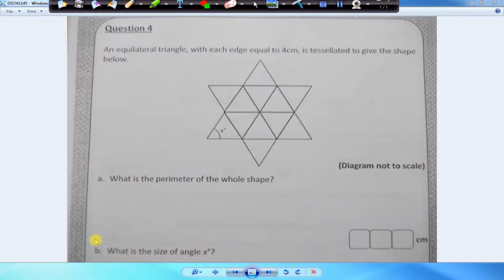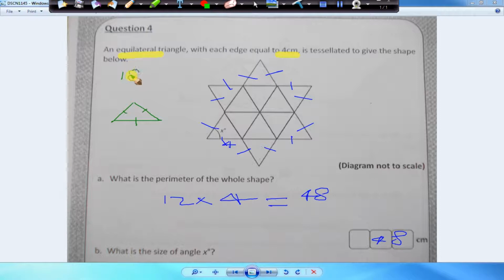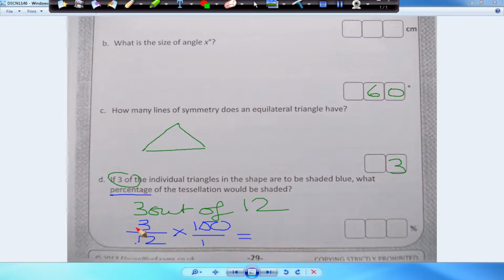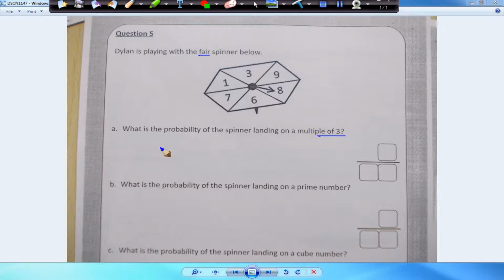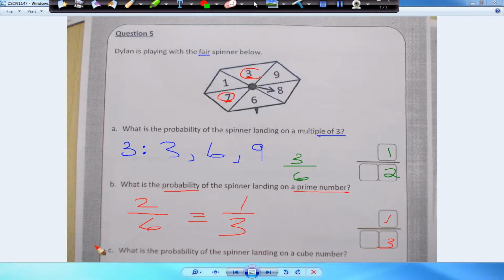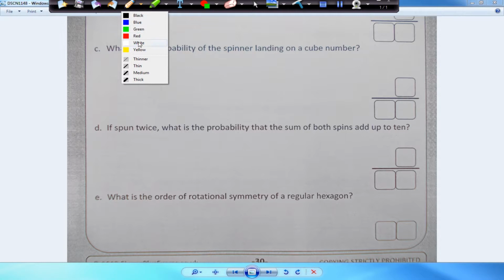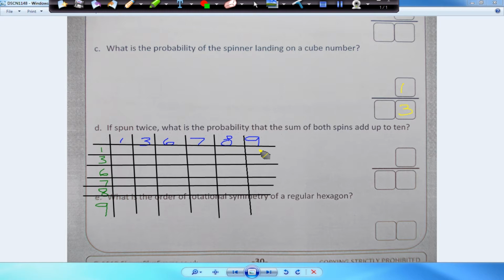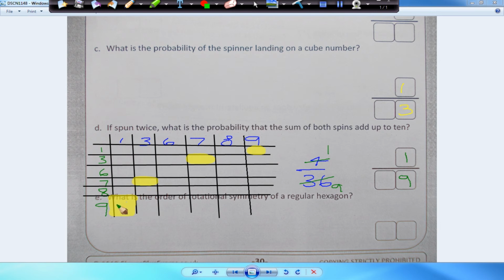maths test5 part2